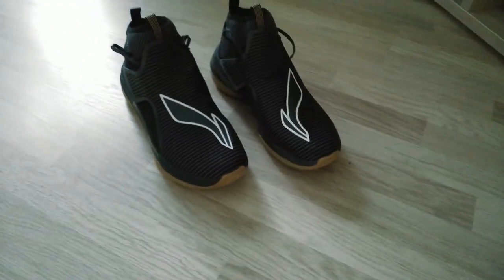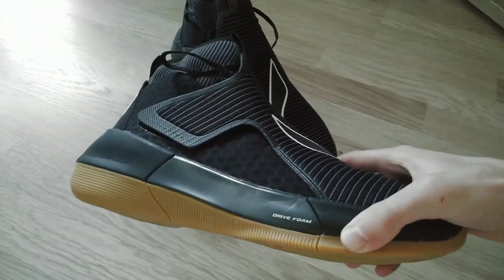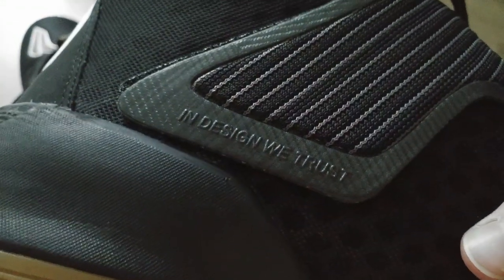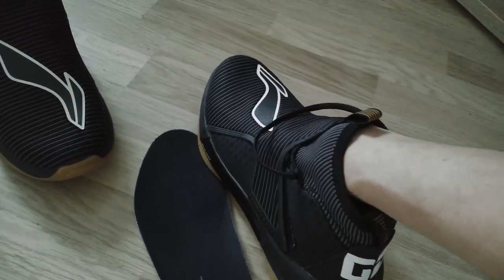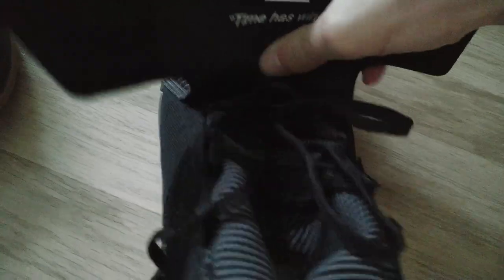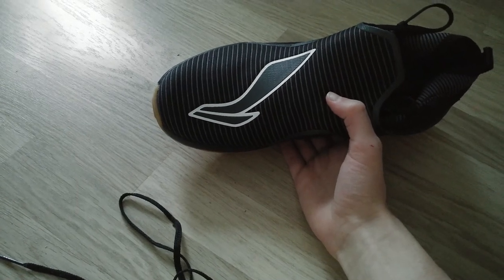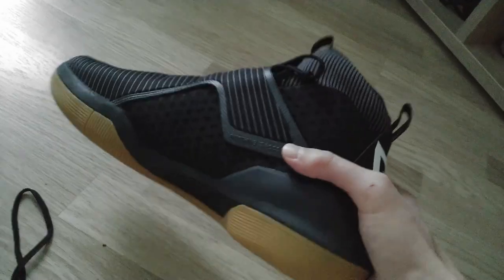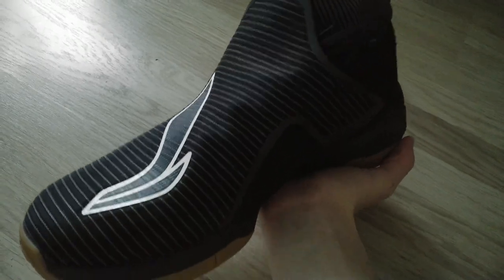Li Ning Yu Shuai 12 review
The Li Ning Yu Shuai 12 are pretty cool looking shoes with a great price. I recomend these! Rose City model looks real nice. Arguably I have the cheapest and ugliest color scheme.